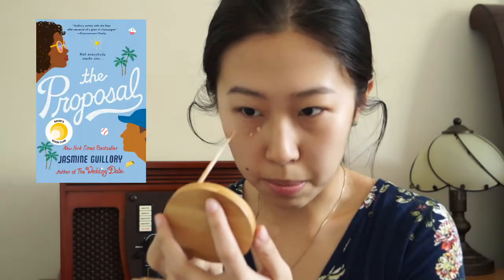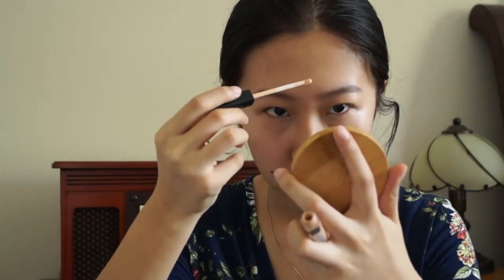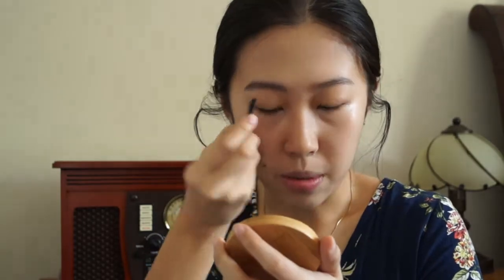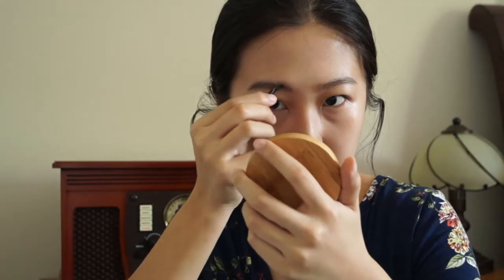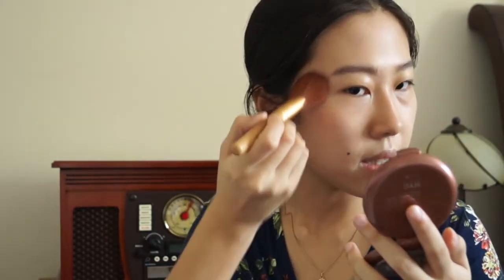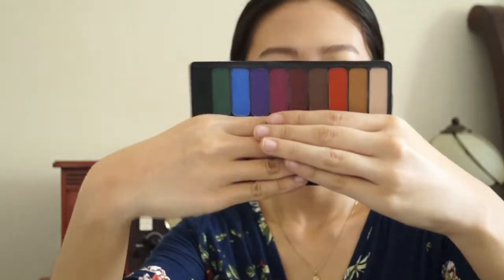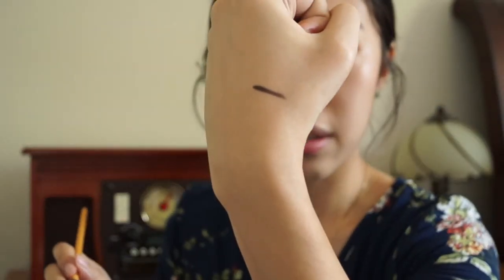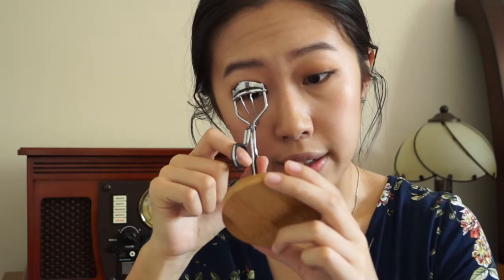recent romance book rant while doing my makeup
*audio issue*: for headphone users, there's only audio in the left ear, sorry about that!